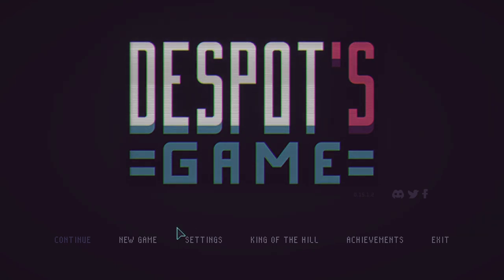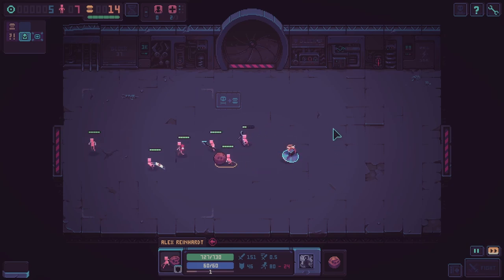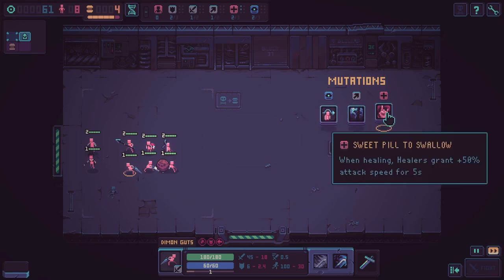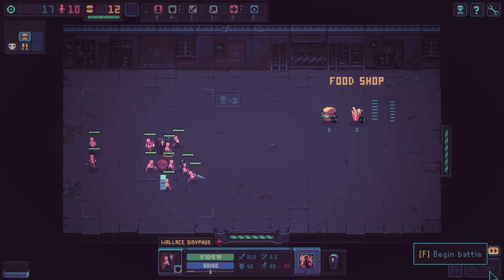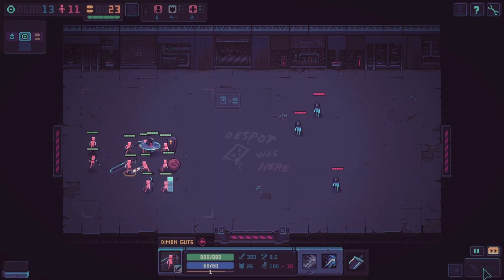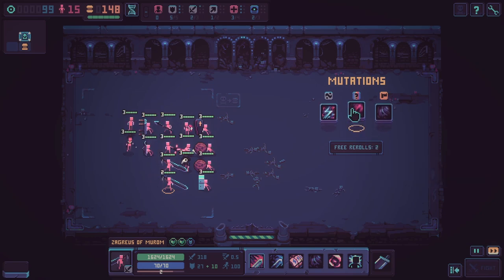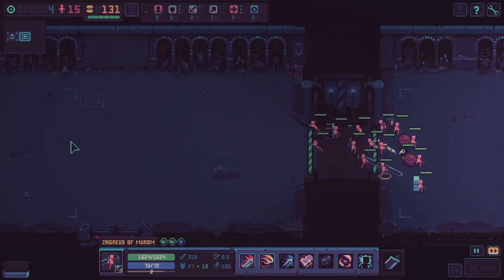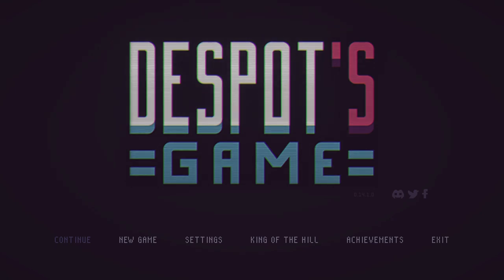VERY GOOD START! | Despots Game | Part 11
Despots game is a dystopian roguelike auto-battler with interesting mechanics.